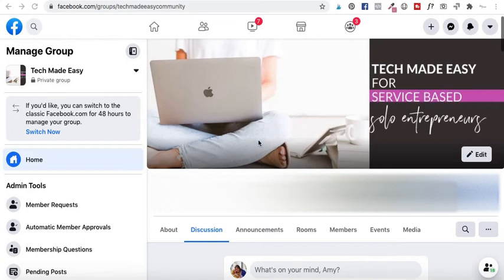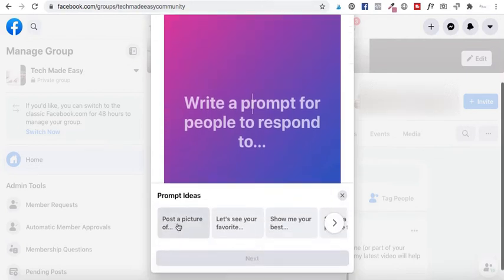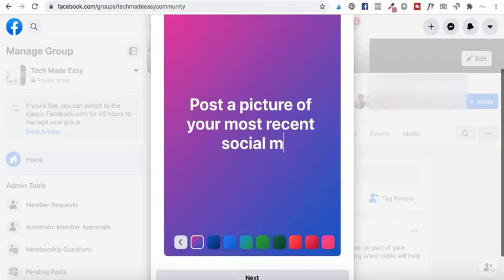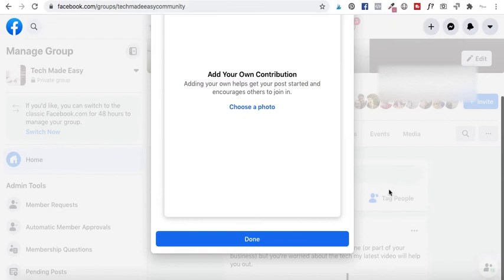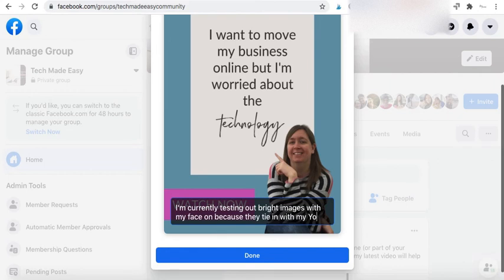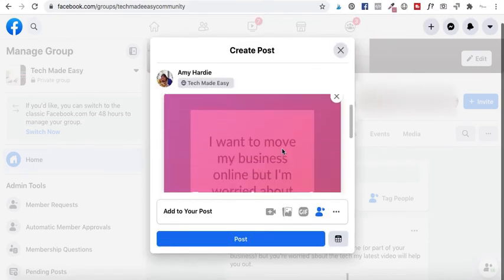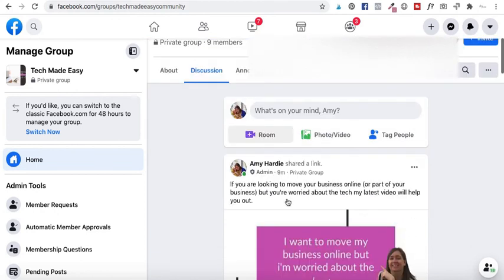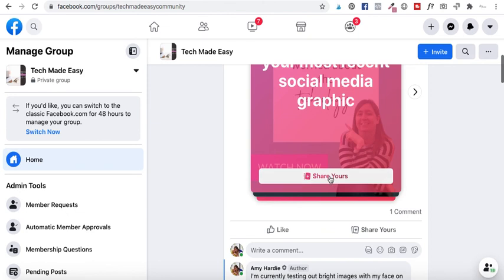How to create a prompt in my Facebook group as I walk through the process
Watch me walk you through how to create a prompt in my Facebook group using the new Facebook group feature.

Join my free Facebook group for online and service based business owners: Tech Made Easy.

This channel focuses on simplifying design and tech for your online or service based business.